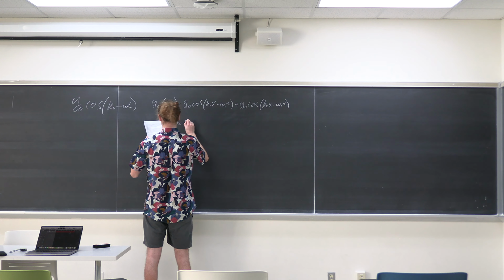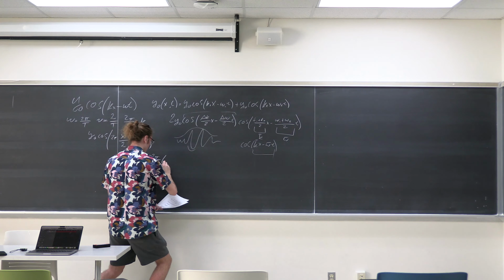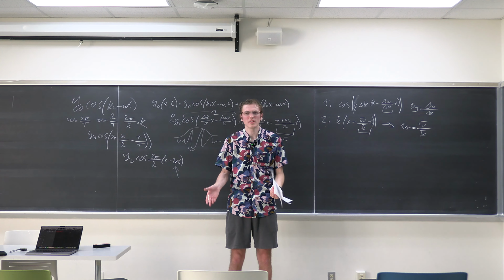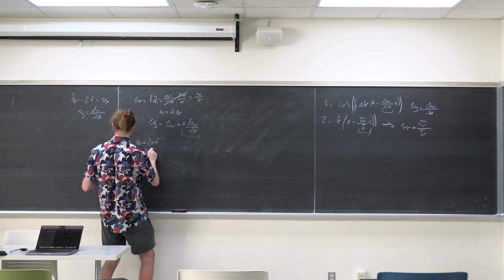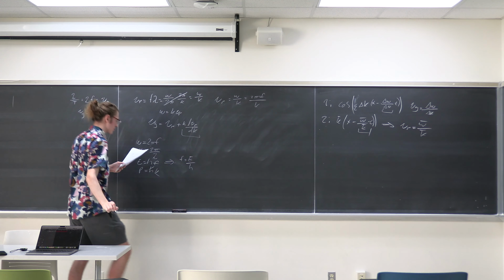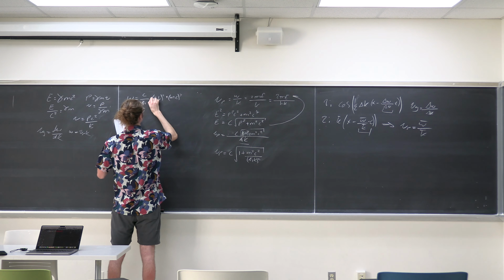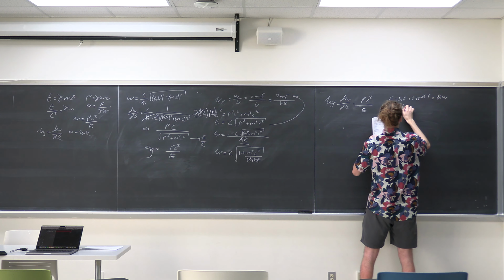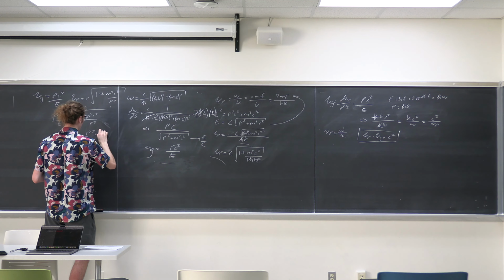Why Phase Velocity Must Be Faster Than the Speed of Light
A detailed explanation of what phase velocity is as a property of matter waves and how it comes to be faster than the speed of light.

A rough first attempt/ proof of concept for the type of videos I'd like to make in the future. I am open to any suggestions or corrections!